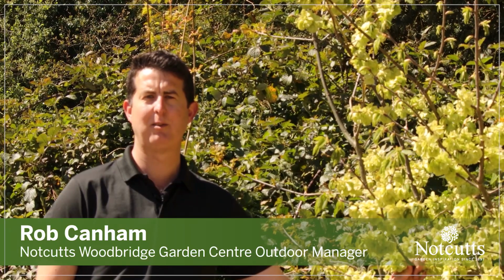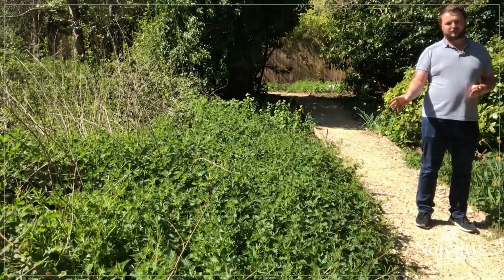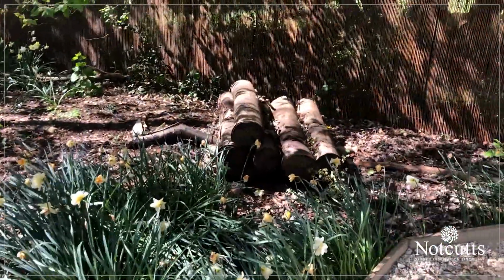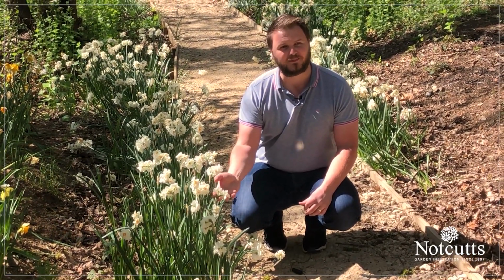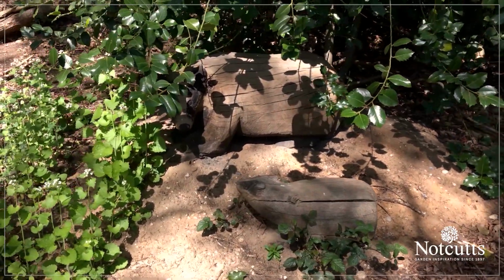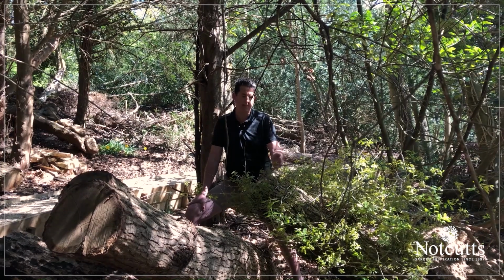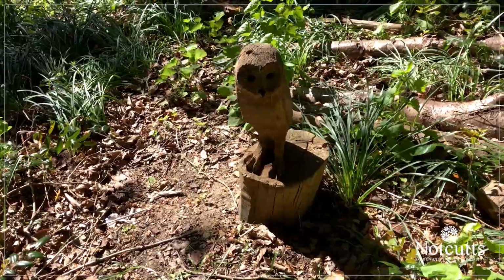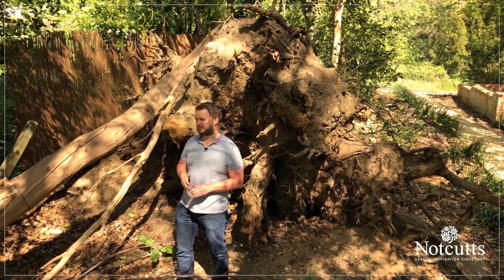The Notcutts Nature Walk at our Woodbridge Garden Centre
At this time, we know many of you are unable to visit our nature walk at our Notcutts Garden Centre in Woodbridge, Suffolk; so we thought we would bring the nature walk to you instead.  In this video, Darren and Rob share a wonderful spring update on what is happening in the wood and tell us about the history and wonders you may find on The Notcutts Nature Walk.